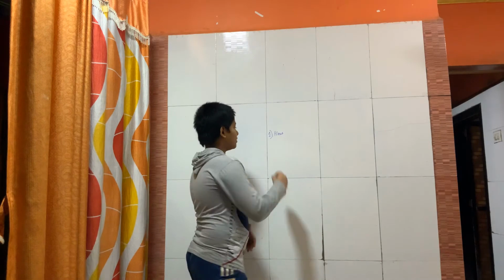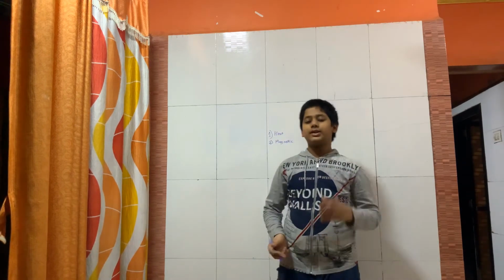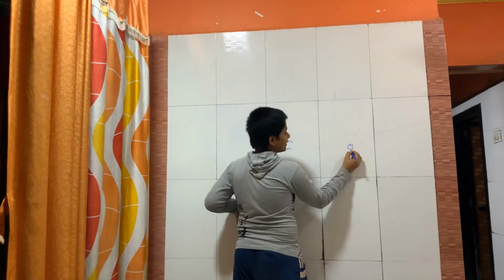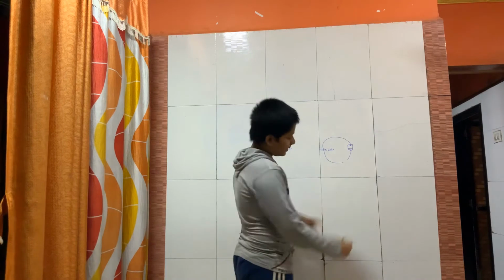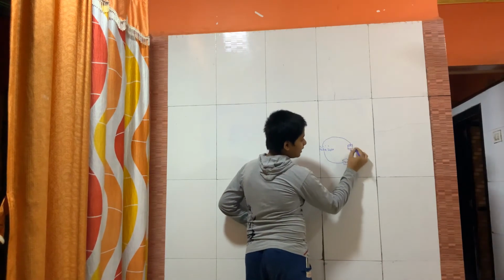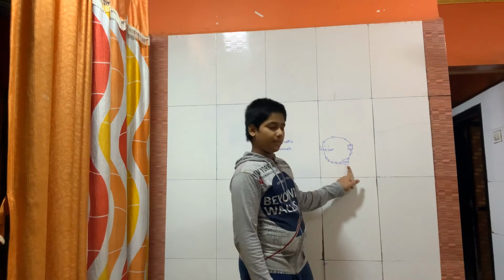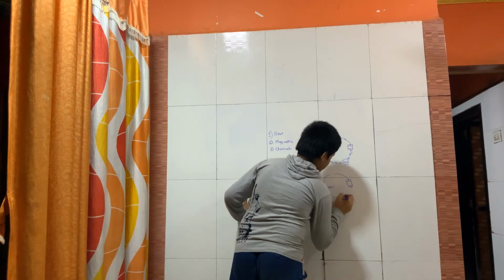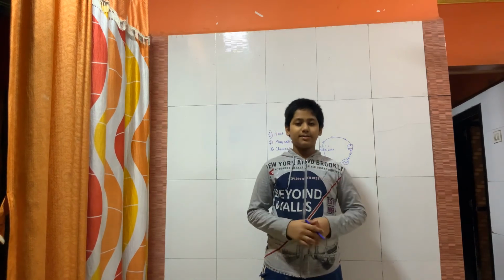Education King Science Ch 14